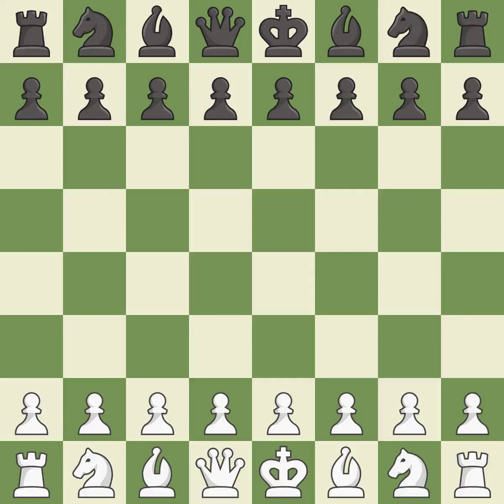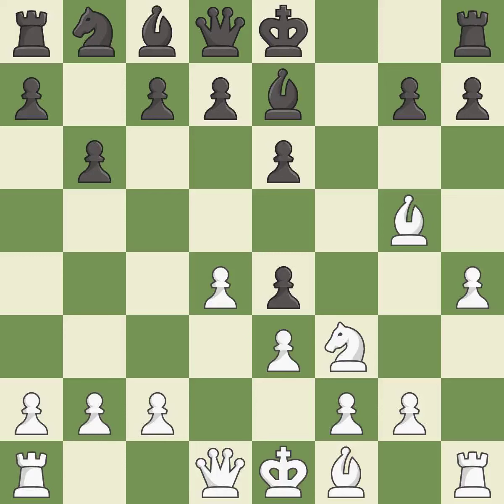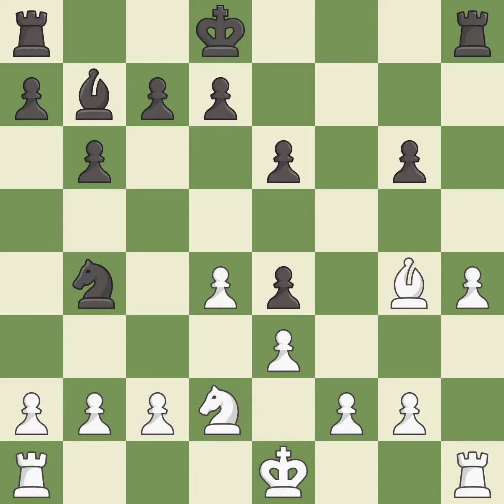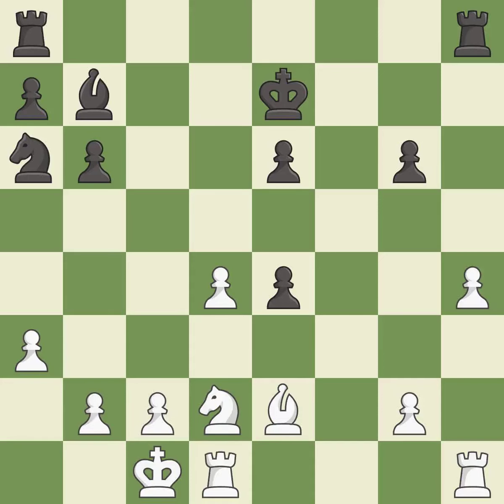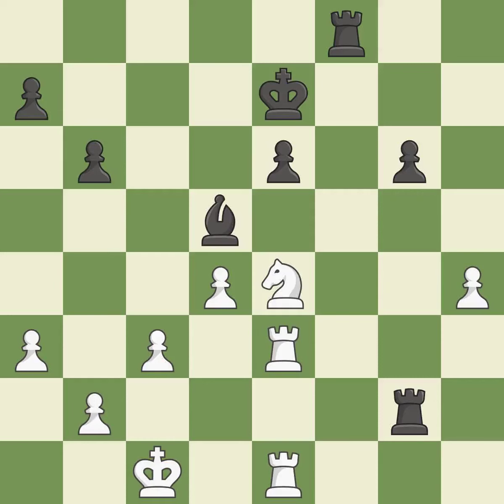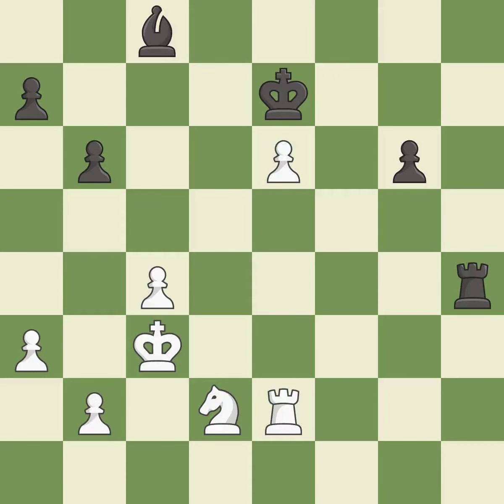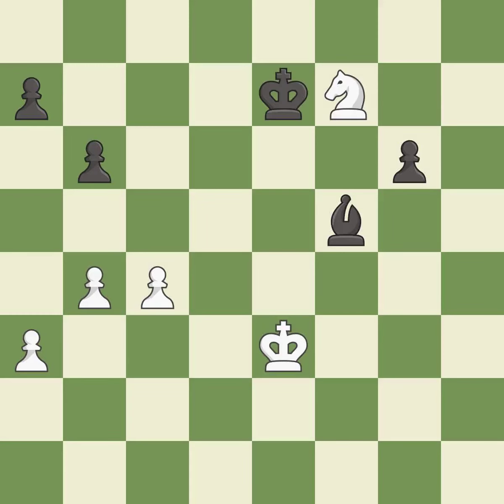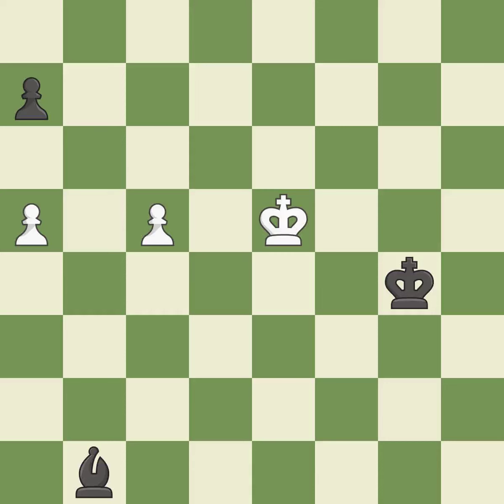White Andreikin, D., Black Nakamura, Hi,Dutch Defense, Event VI World Blitz, Site Moscow RUS, Date